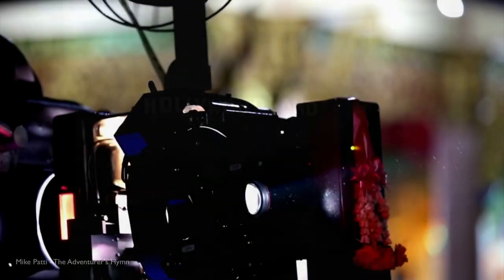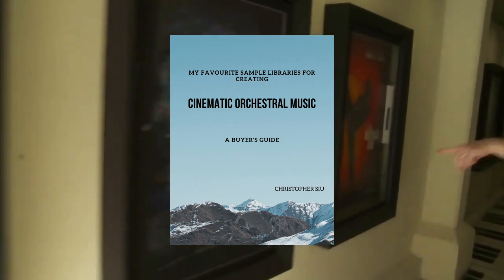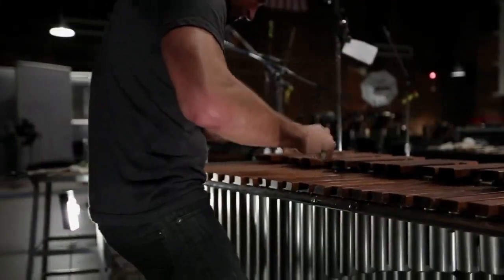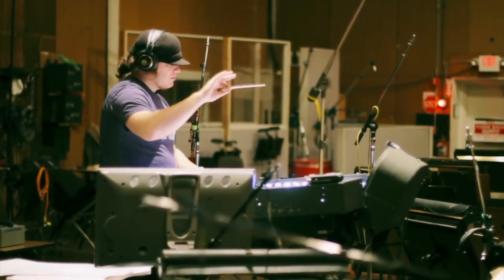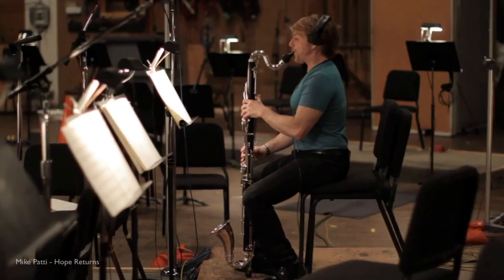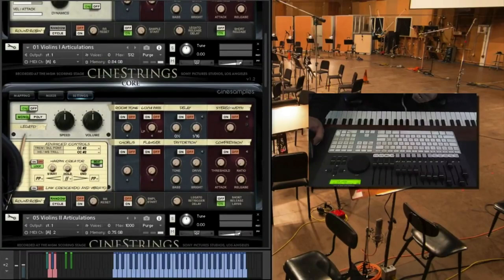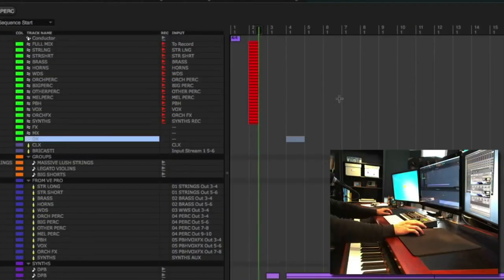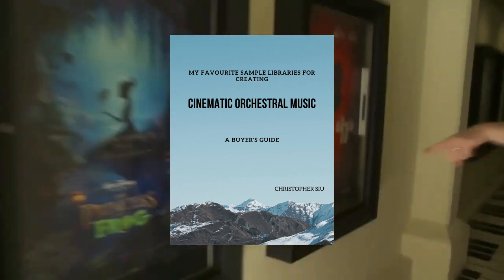Cinesamples: Everything You Need To Know!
Let's explore the world of Cinesamples!

0:00 Overview and free gift!
1:45 The Vision
4:28 The Sound
5:59 The Price
7:00 The Workflow
8:33 Outreach and Marketing
9:41 Recap and conclusions
10:08 My free sample library buyer's guide!

The Procrastinating Guitarist ($10)
Peter ($10)